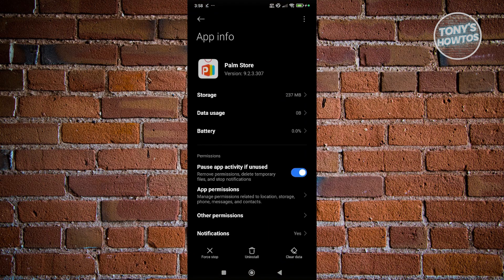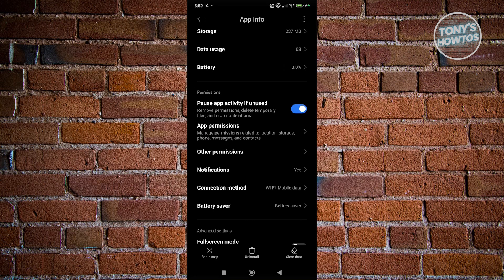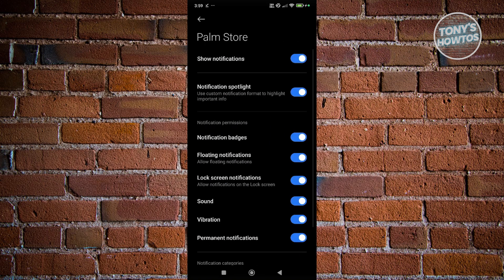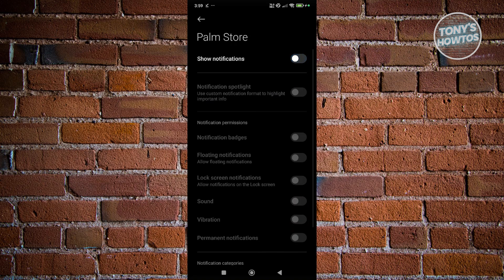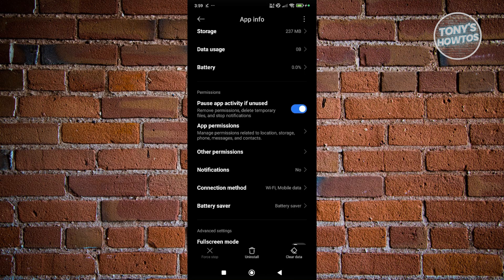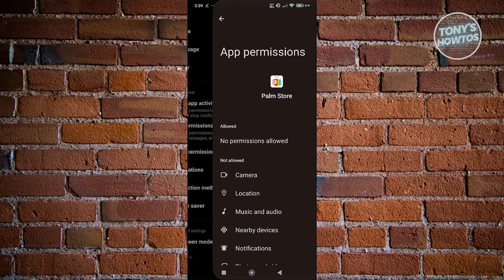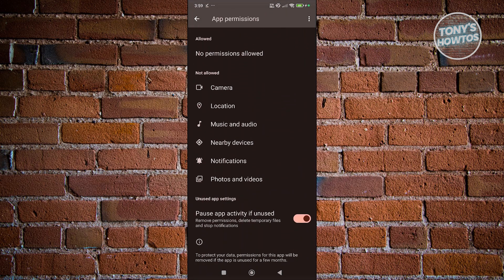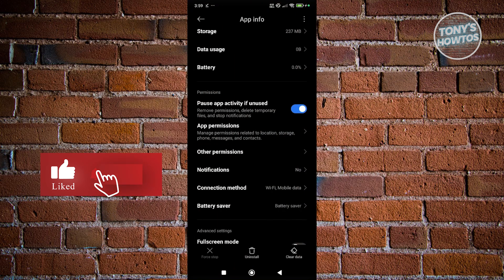How to Remove Palm Store Notifications in ANY Android Device (Palmstore, 2026)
In this video, I show you How to Remove Palm Store Notifications in Any Android Device (Palmstore) in 2026. The quick and easy tutorial How to disable PalmStore notifications. Do you want to know step by step Turnoff notifications permanently from palm Store in 2026? Yes? Great!